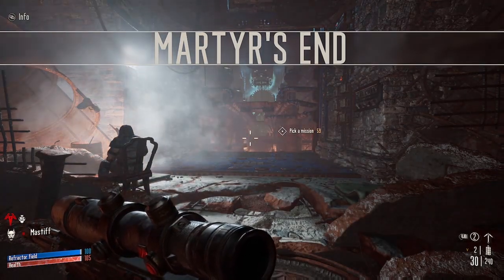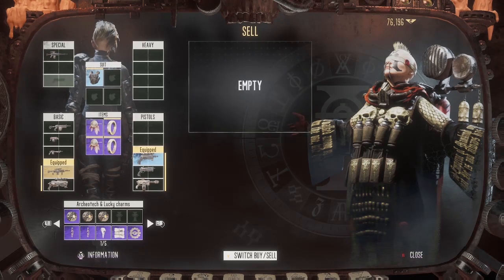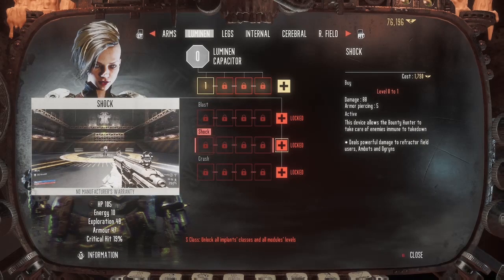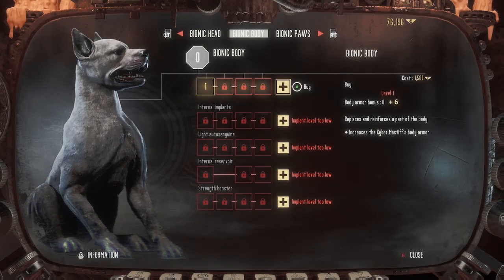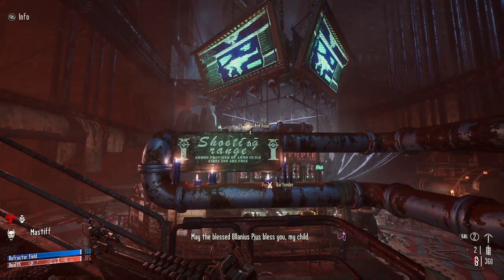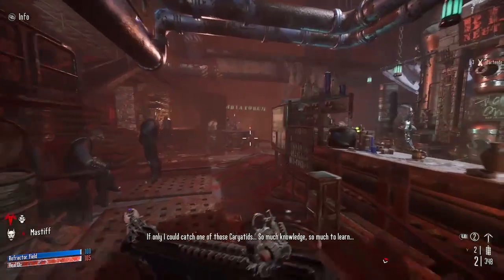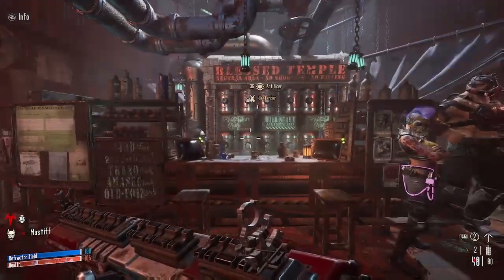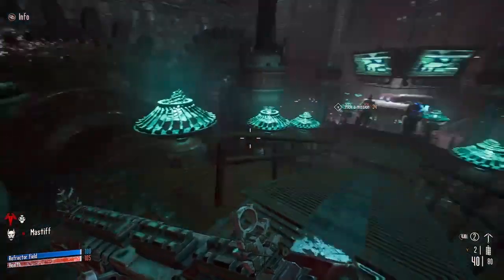Wish I Knew Earlier: 5 Tips for Martyrs End in Necromunda: Hired Gun TUTORIAL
BEGINNERS GUIDE: What the Game Doesn’t Tell You, what new players NEED TO KNOW Early. Hidden Secrets, Tips & Tricks: How to Open Inventory, Equip Weapons, Change Loadout, Find Guns Dealer & Shooting Gallery, Unlock Augmentics, Change Outfit Skins, Claim Pre-Order Bonus, Upgrade Bionics as you Level-Up fast.